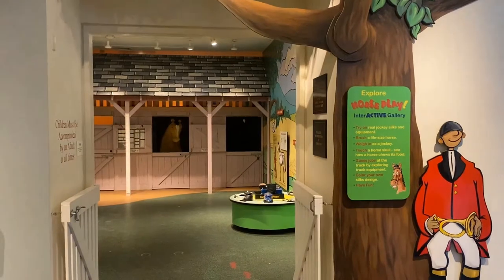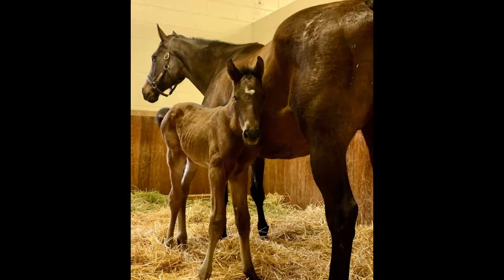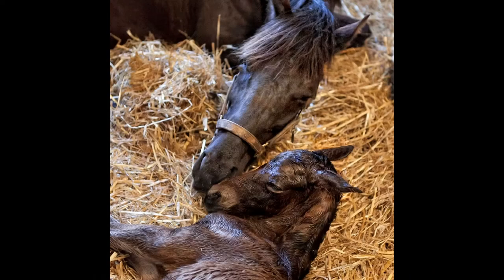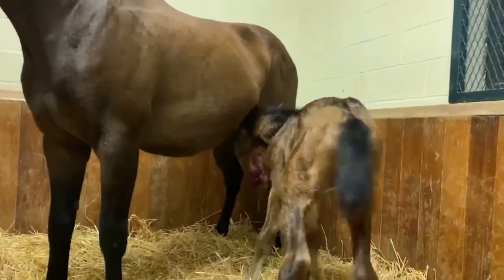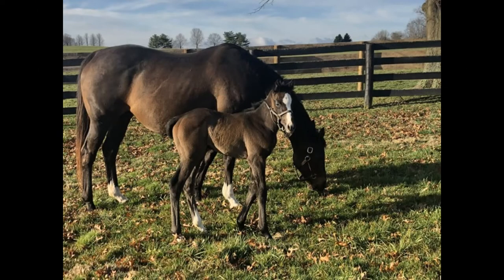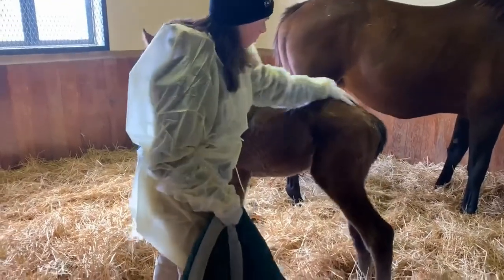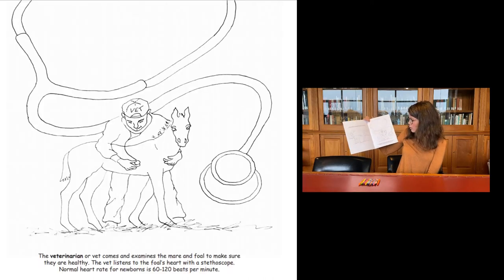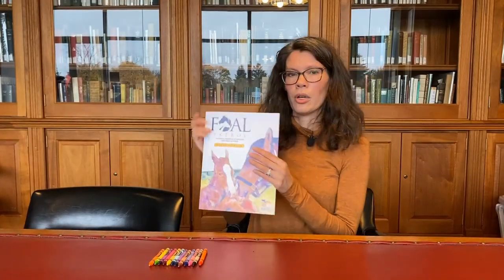Foal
This is the first video in our new Children's Virtual Programming Series - Lifecycle of a Thoroughbred!

This eight-week series, developed for ages 8-9, will explore the life stages of a thoroughbred racehorse. Videos will be released every Wednesday through December 30th. In this video children will learn about how thoroughbreds develop as foals.